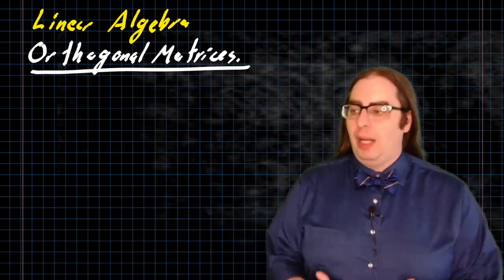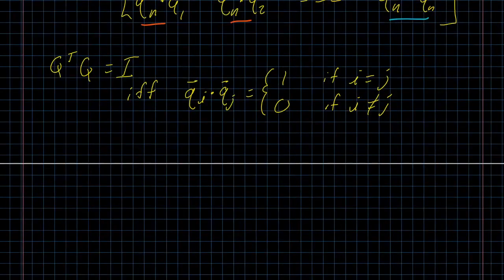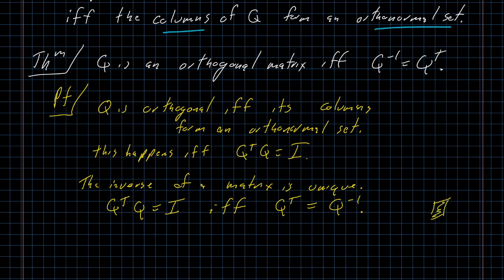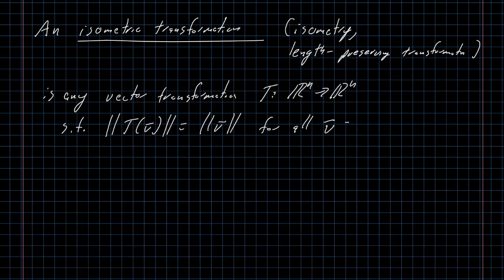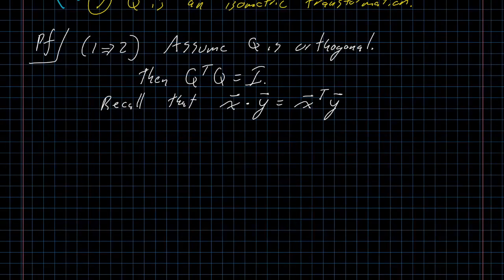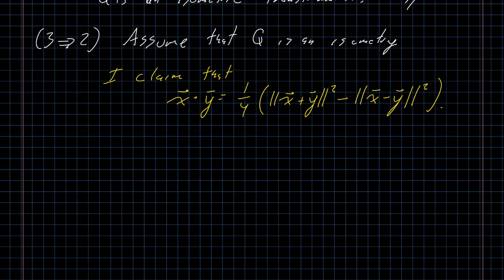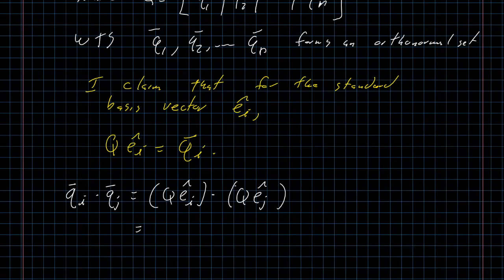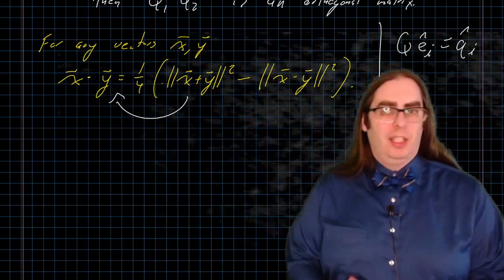Orthogonal Matrices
Unit II: General Vector Spaces
Lesson 8: Orthogonality
Video B: Orthogonal Matrices